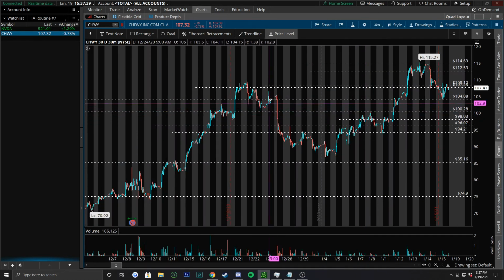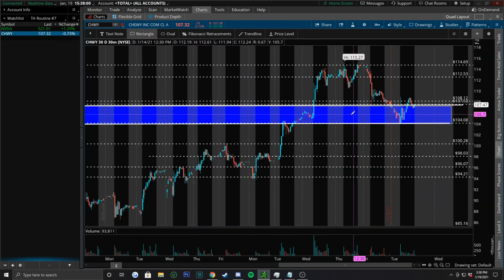Technical Analysis "Routine" #7 ($NVDA + $CHWY)